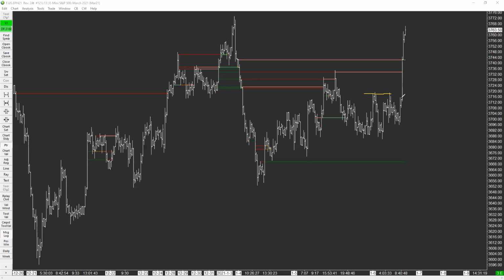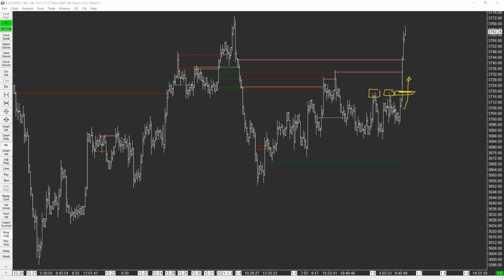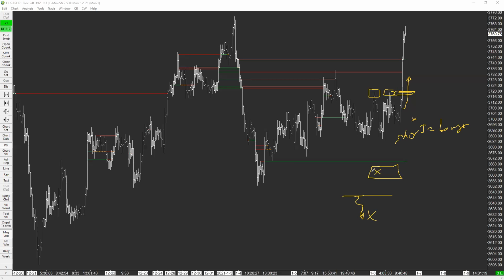Let Others Trade a Popular Price - Here's WHY...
order flow and asking the right questions when watching a popular price others like to sell against.  Let them!